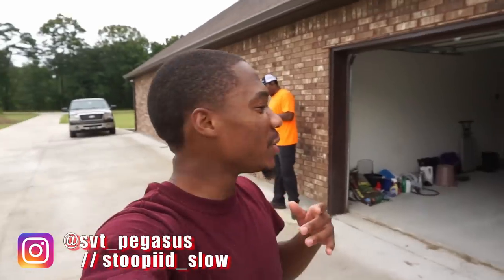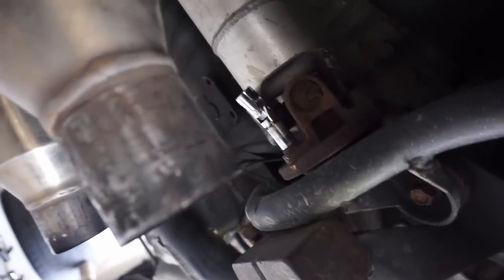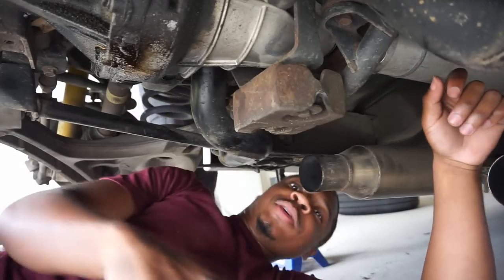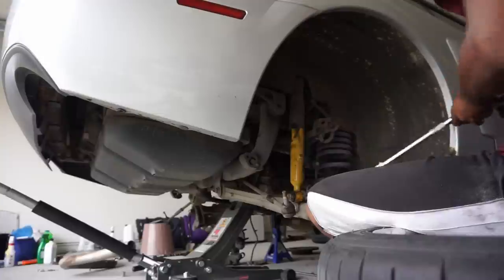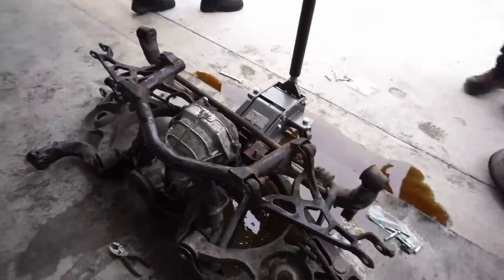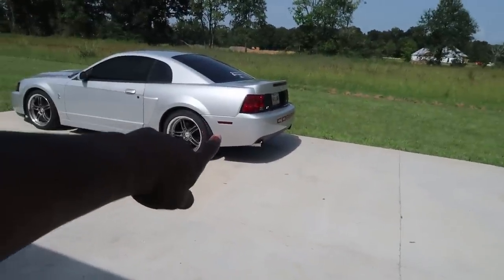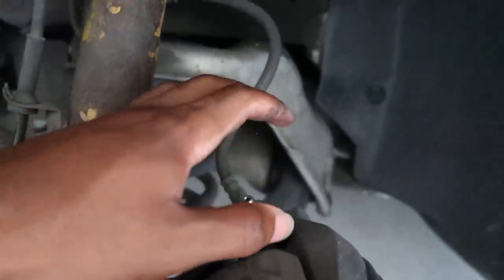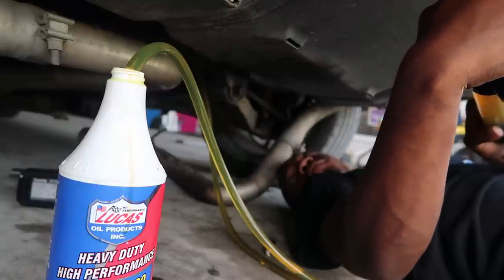Got Wheel Hop? Mustang Cobra Tear Down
Got Wheel Hop?

I finally tear down the Mustang Cobra and eliminate majority of the violent shaking that my rear end had! I can't wait to finally get the car back on the road and really put the power down! Brand new bushings make a world of a difference for the Terminator Cobra, you should install them too!

Talky Beat - Twin Musicom